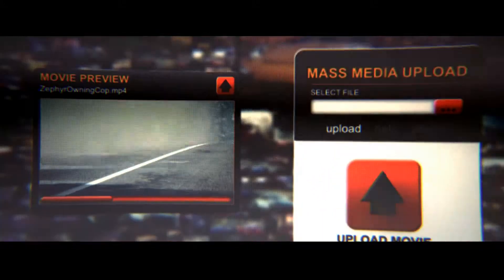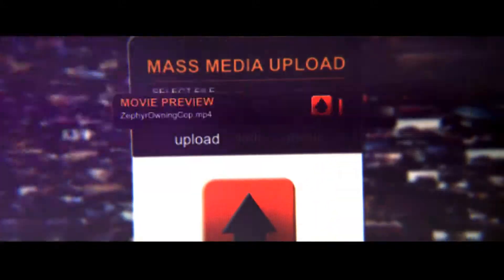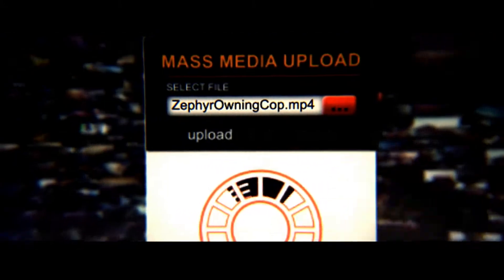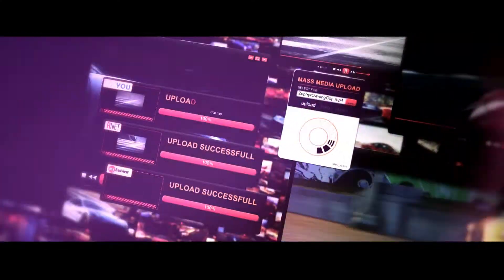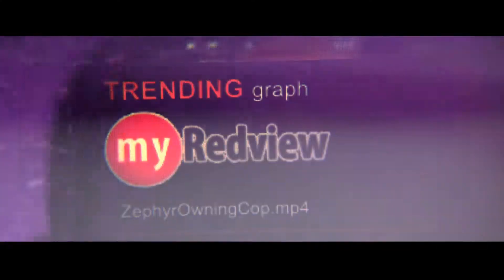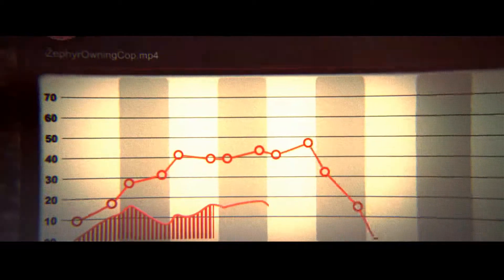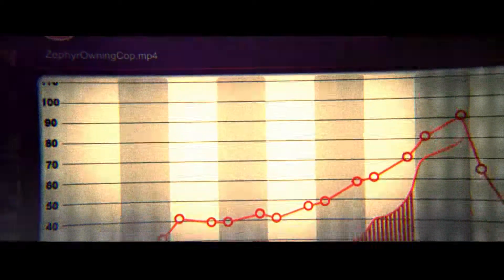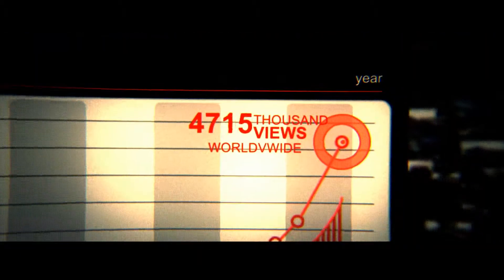Need For Speed Rivals - Cutscene Chapter 2 - The Beast Has Awoken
Racer's career story mode cutscene video